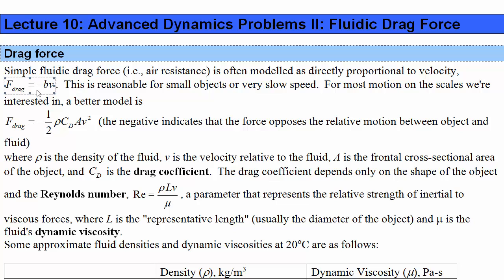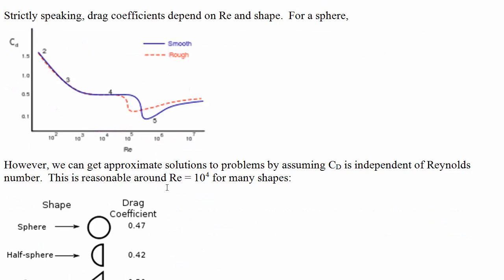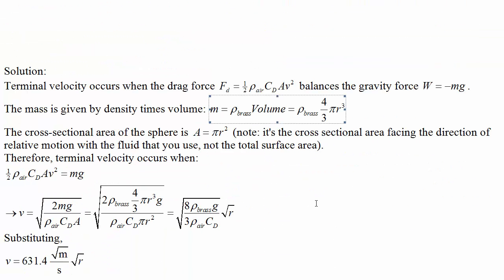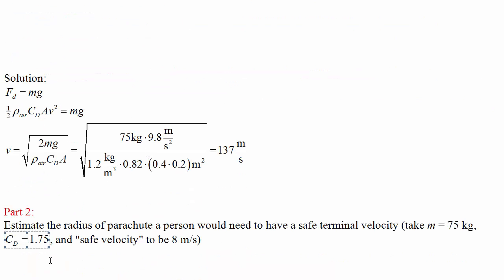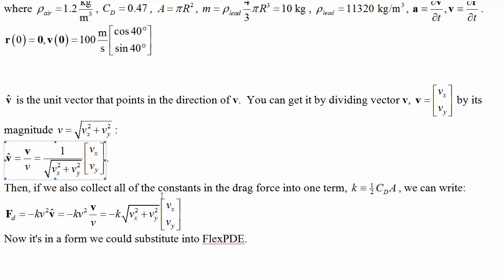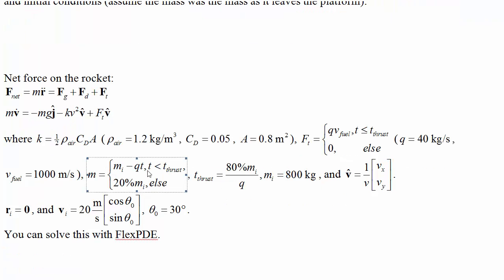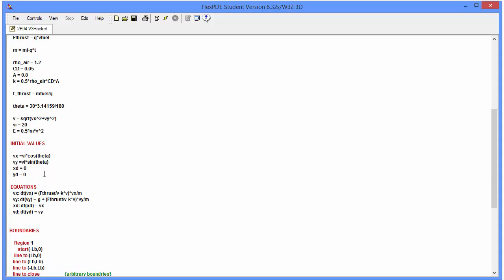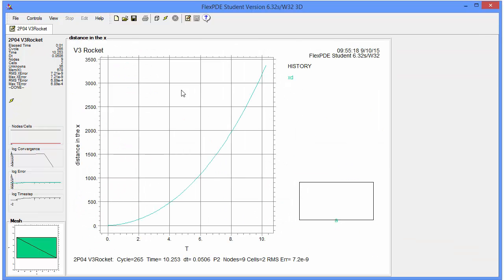Eng Phys 2P04 2015 Lecture 10: Advanced Dynamics Problems II: Fluidic Drag Force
Lecture 10: Advanced Dynamics Problems II: Fluidic Drag Force

Fall, 2015